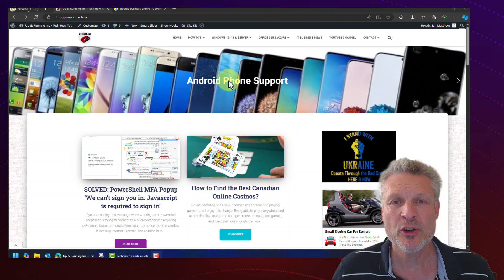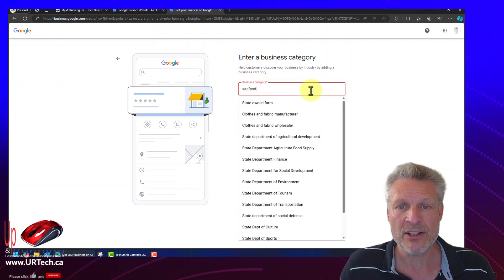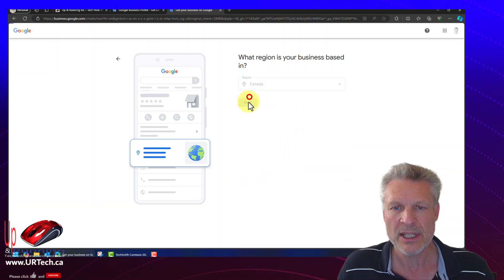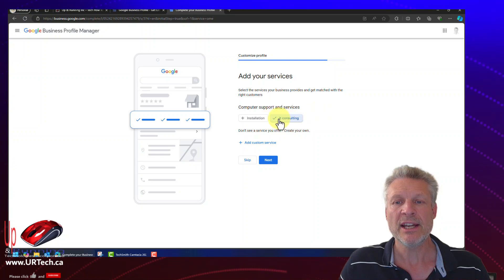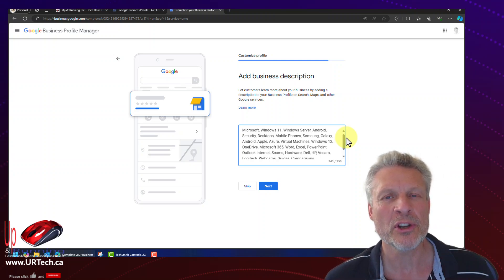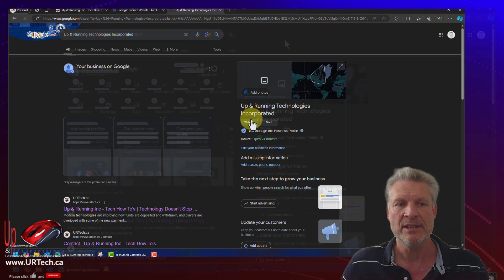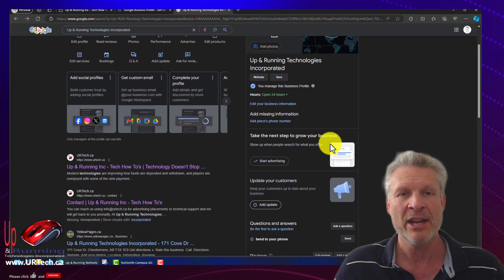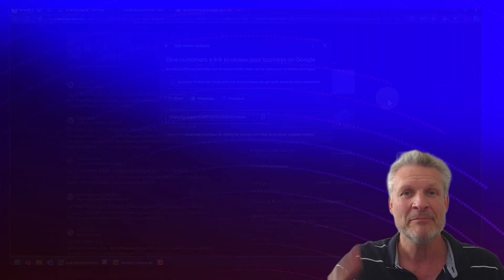EASY! How To Setup A Google Review Link for Your Business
We show you how to setup Google reviews for your business.  In particular, how to create and find your Google reviews link.

Setting up a Google review link for your business is a straightforward process that can significantly enhance your online presence and credibility.

To begin, verify your Business Profile on Google to ensure your business information is displayed on Maps, Search, and other Google services. Once verified, you can create a review link directly from your Google My Business account by navigating to the 'Get more reviews' box and copying the generated link.

How to create a a review link is a question all businesses should know the answer to.

Remember, while you can remind customers to leave reviews, offering incentives for reviews is against Google's policy.

Responding to reviews, whether positive or negative, can build customer trust and provide valuable feedback for your business.

0:00 Introduction To Google Review Links
0:15 How To Create a Google Business Profile
2:55 Adding keywords To Your Google Business Profile
3:50 How to Edit A Google Business Profile
4:44 Where To Find Google Review Link
5:00 Outro